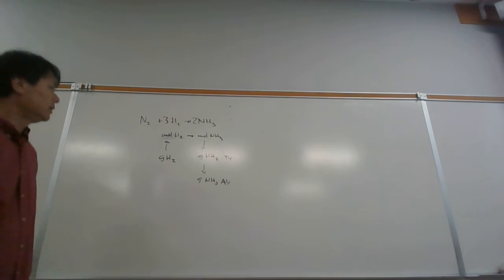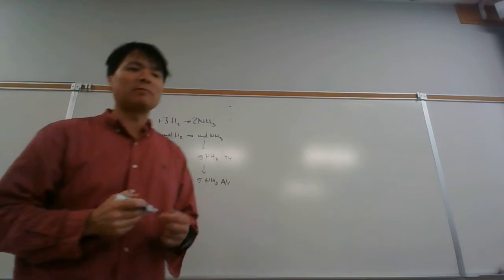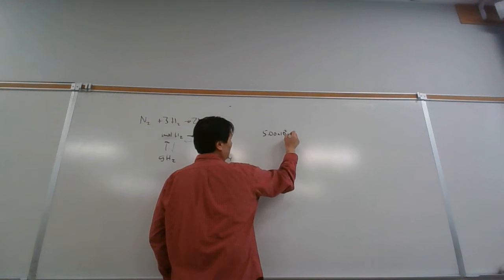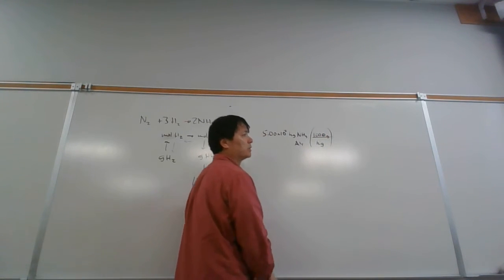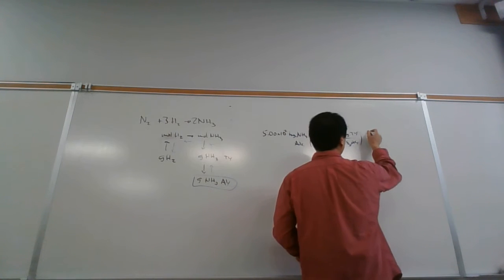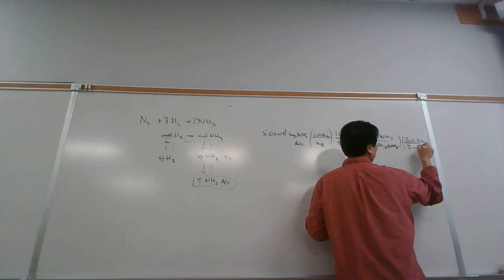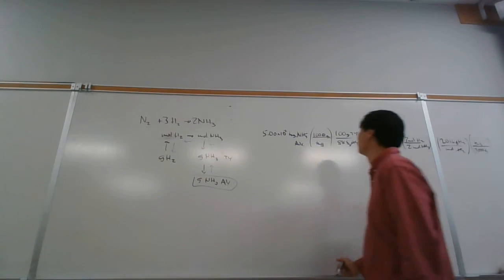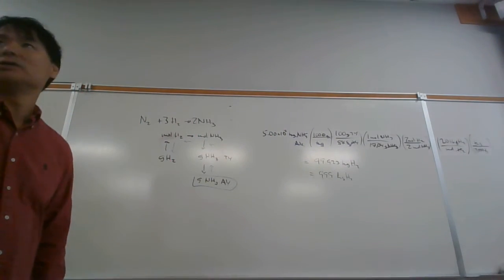Chem 4 1170 101922 C